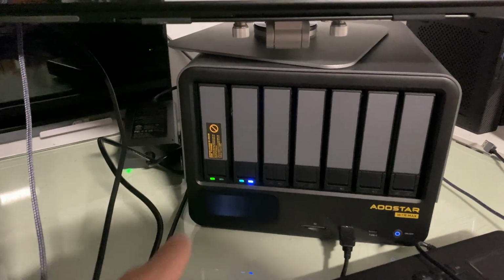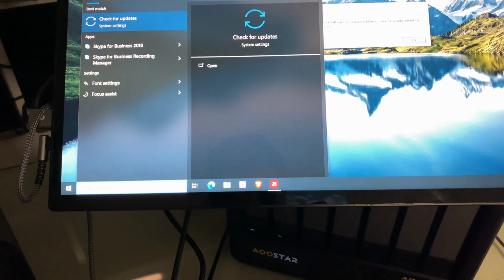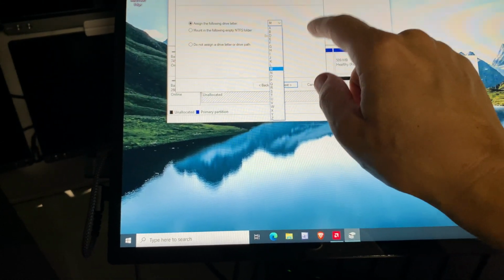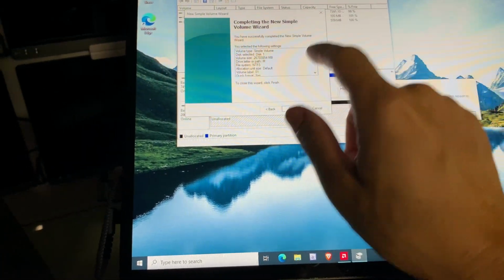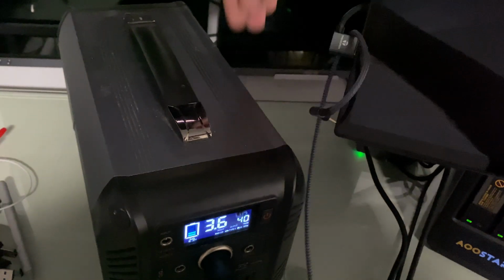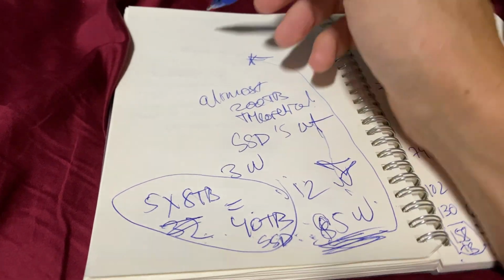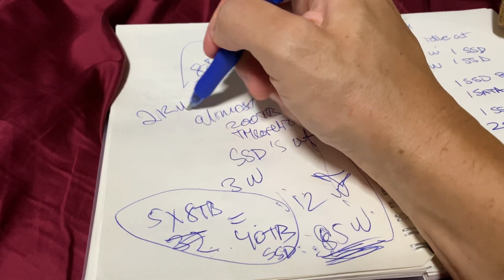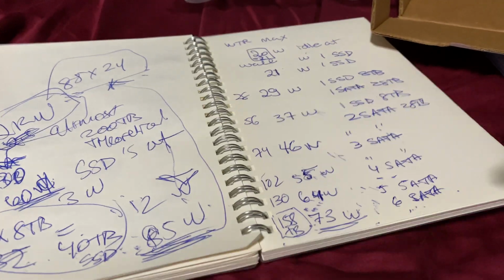Power Draw Test of AOOSTAR WTR Max Ryzen 7 8845HS HOW MANY WATTS it USES with Drives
In this video I go on the mission to find out how much this machine takes at idle which is 21 watts in windows 10 iot ltsc.

I show you how to install that ☑️ Windows 10 LTSC Install & LEGAL Activation HOW To Microsoft Surface Pro 5 Review

I find that the entire system, if filled up with drives, should take about 85-90 watts, theoretically, as I checked power draw levels from the wall with every 28tb drive I put in.

- THE 28TB DRIVES YOU SAW IN THE VIDEO:

- THE 8TB WD Black SSD I used for boot drive, note that because of it heatsink I had to remove the cooling fan from bottom, but because it has heatsink I am not worried about it

In conclusion I did "napkin math" to show that with these 28tb drives for $350 a piece you can get about 158TB in SATA drives and with 5 x 8tB NVME ssd's you can get close to 200TB at about 85W-100W Draw with it maxed out, obviously when workloads get put it, it would be higher, showing to me that this amazing little machine.

- Youtube Version: